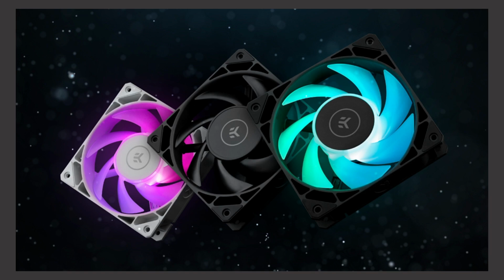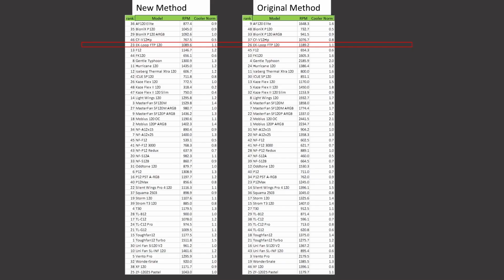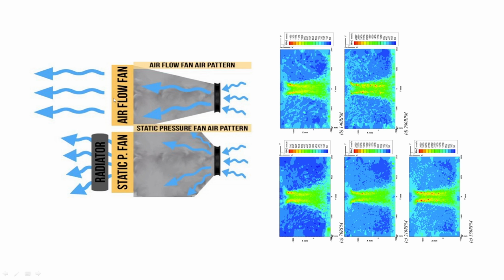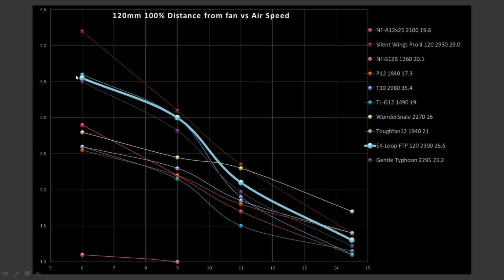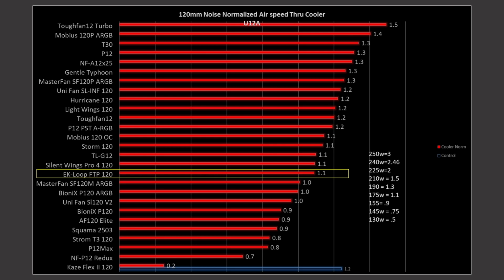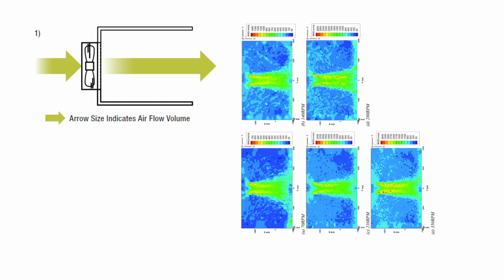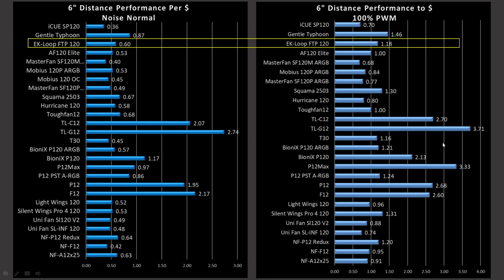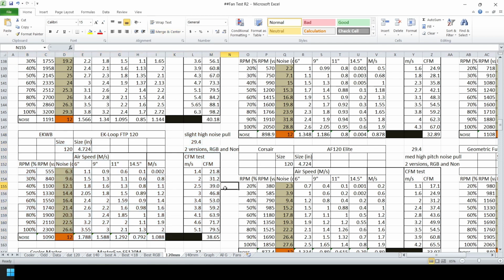New Testing: EK Loop FTP 120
00:09 Explanation for what this view will cover
01:19 New vs Old Data
06:28 More explanation and future plans
07:17 Case Airflow Distance vs Airspeed
17:30 9" Air Speed Case vs dB
18:52 Noise / Sound Test
19:20 Performance Thru AirCooler
26:08 CFM Ranting about why its not great
30:38 CFM Performance
32:00 Value Performance per $$
36:12 closing and comments